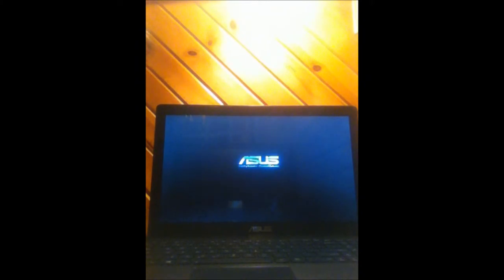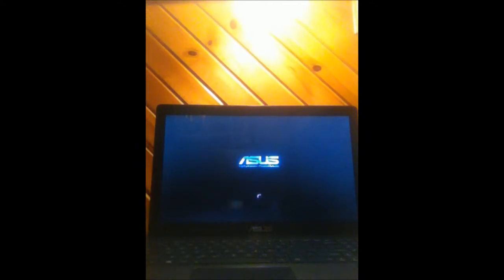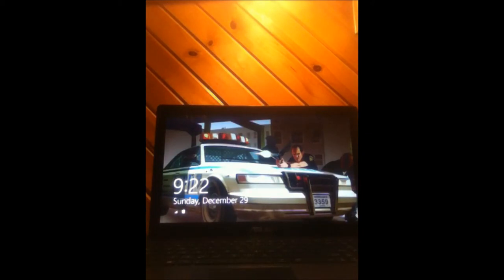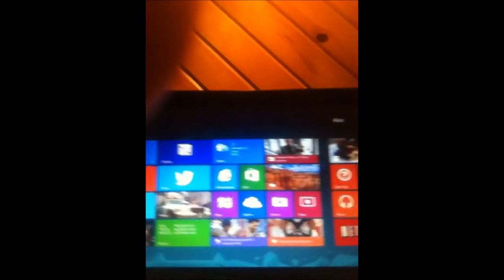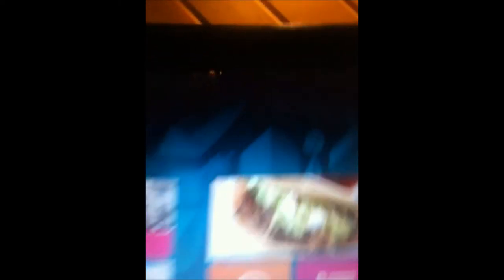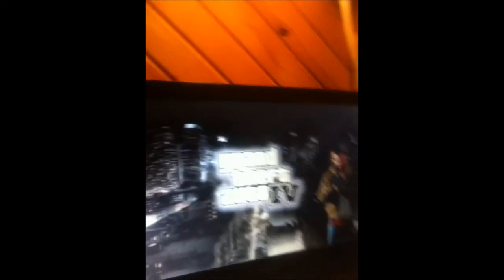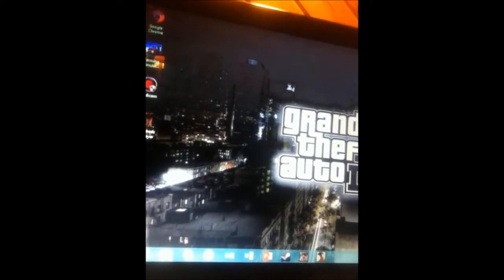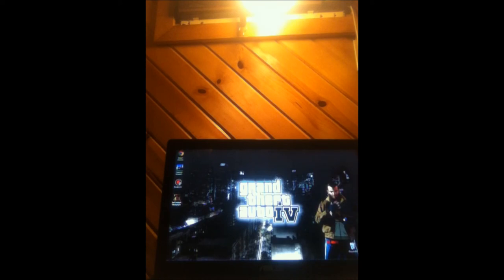My New Laptop Tour